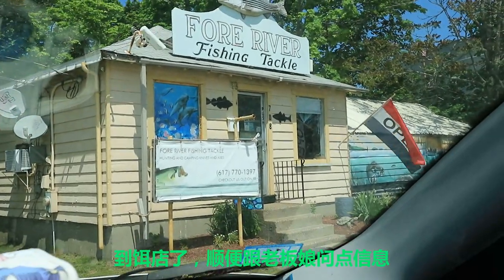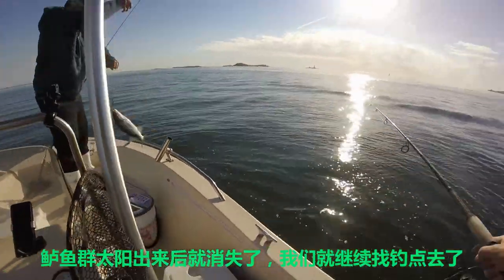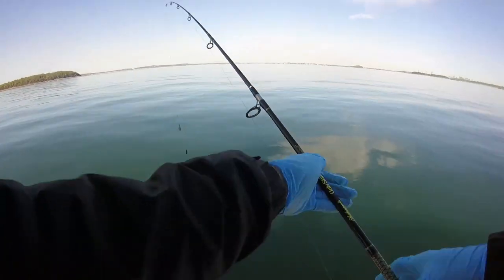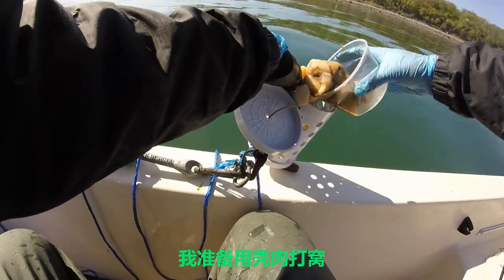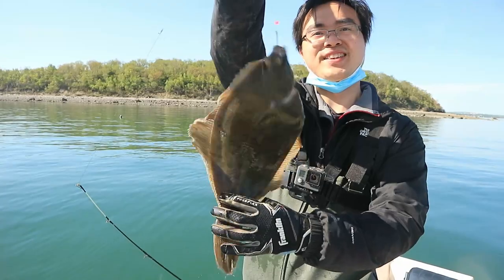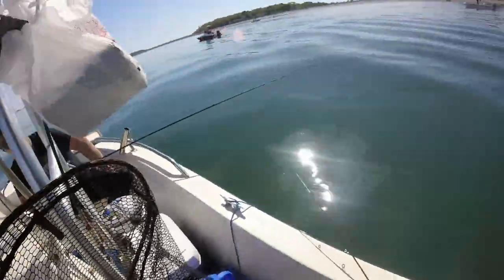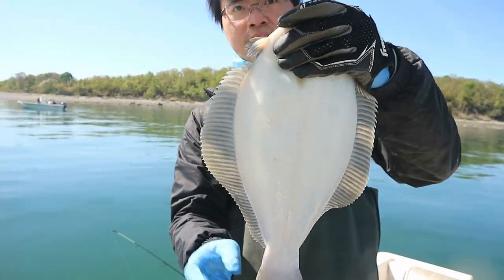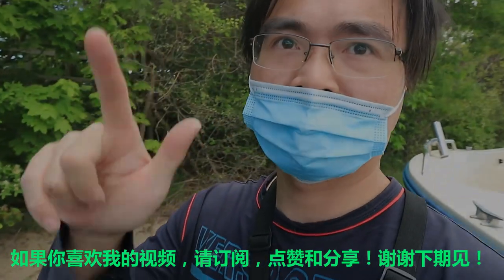Winter Flounder fishing Hull Quincy Boston, Massachusetts 2021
Winter Flounder fishing is new to me, but it sure was a fun experience! We fish around the Peddock island, near Hull, Quincy, or South Boston here at Massachusetts, and the trip started with a schoolie striper bliz!

Gear/装备:
Rods- Tsunami Shield Spinning - TSSHD50JS661MH 6"6 Medium Heavy Rod

           Ugly Stik  Intercoastal - ICSP 1166 MH 6"6 Medium Heavy Rod

Reels- Saltiga15 4000H & Saltiga15 6500
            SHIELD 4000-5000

Terminals- 30lb Daiwa J-Braid 8 strand
                    165yard
                    330yard
                    Seaguard fluorocarbon leader 30lb